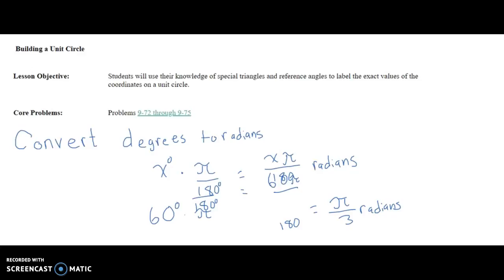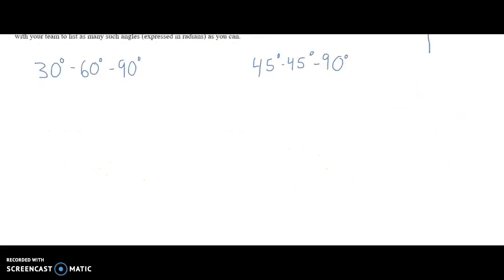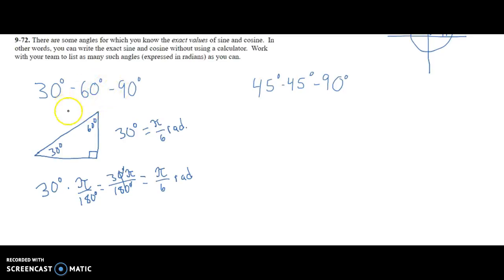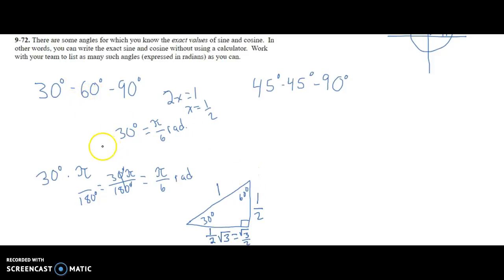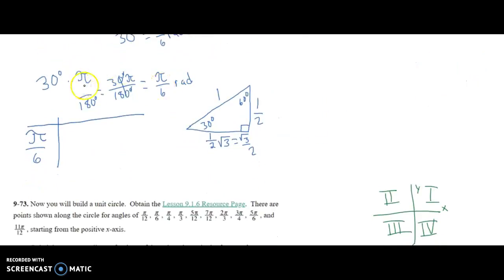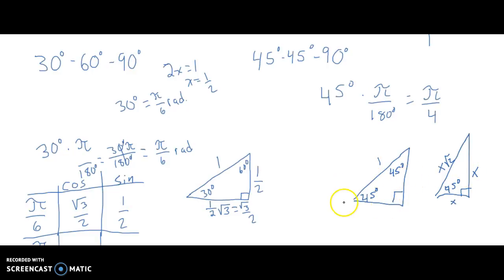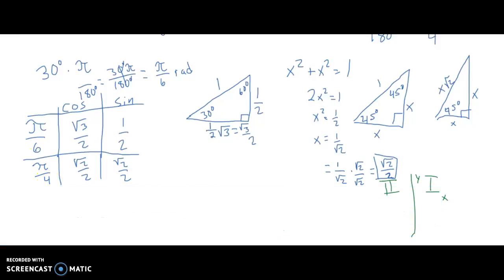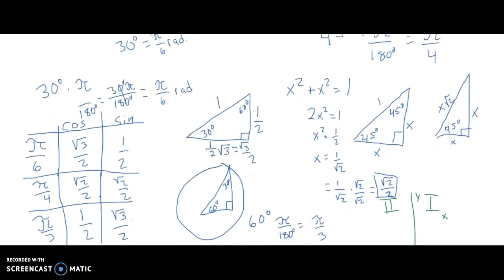9.1.6 Day 2 Part 1